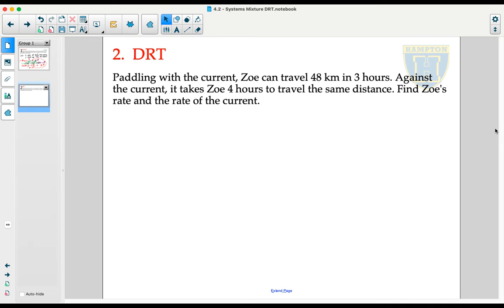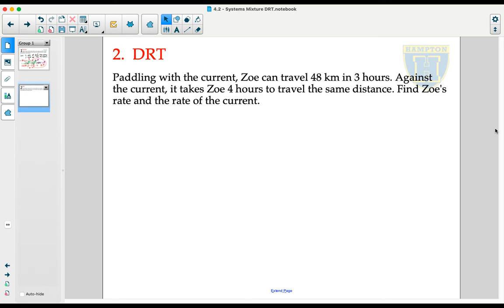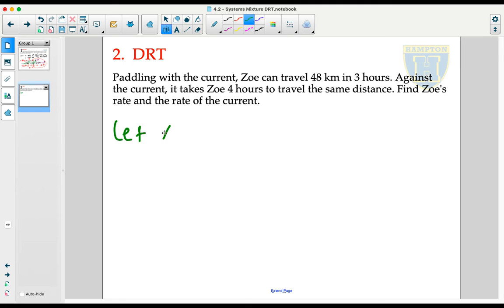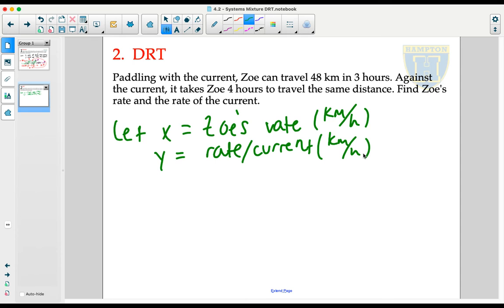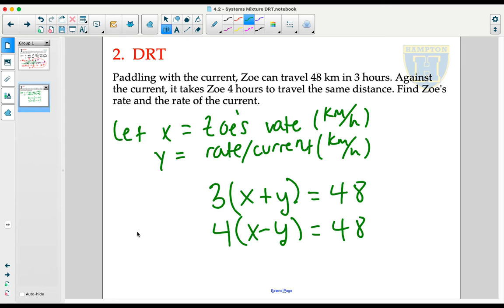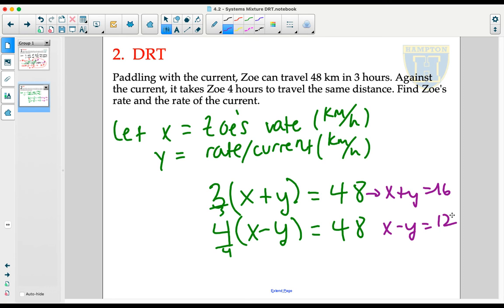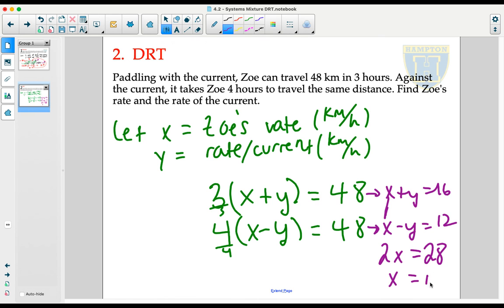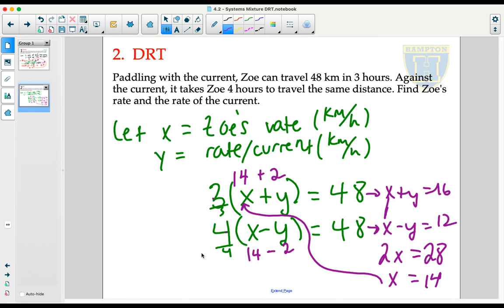4.2 - Systems of Equations - DRT